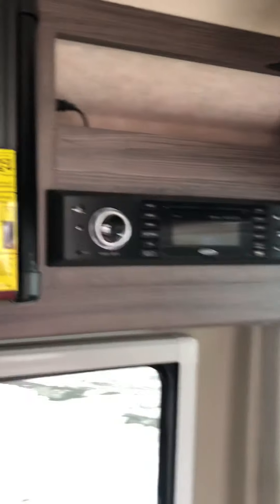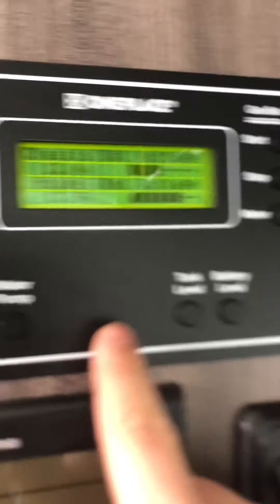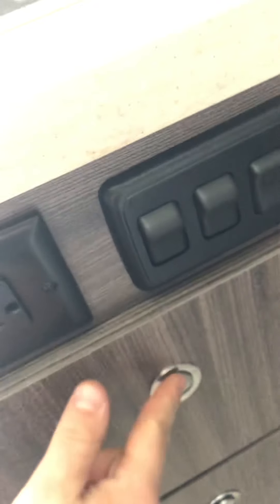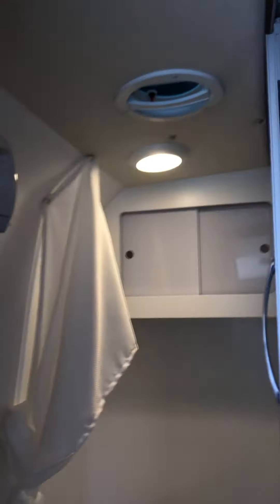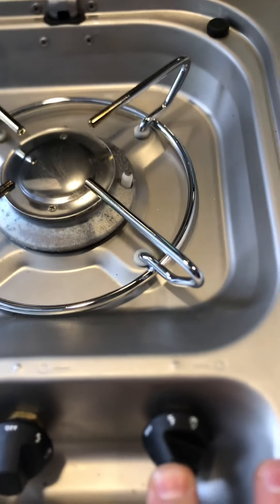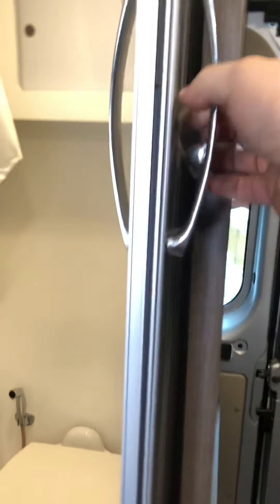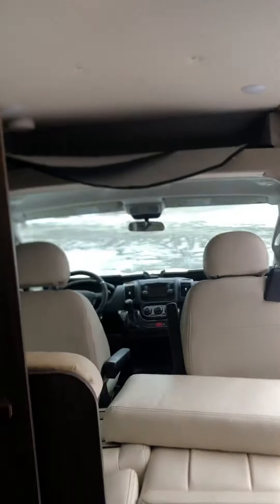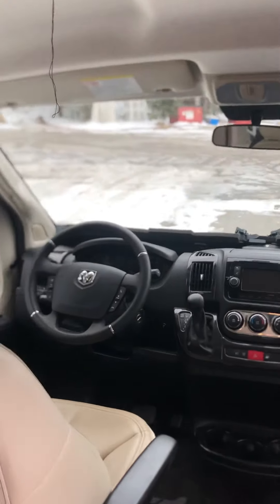2020 Winnebago Travato 59G Class C walk through PT.2